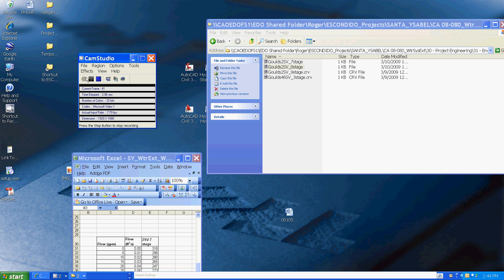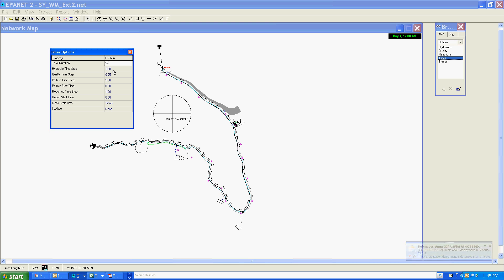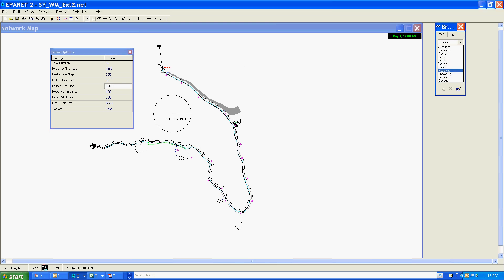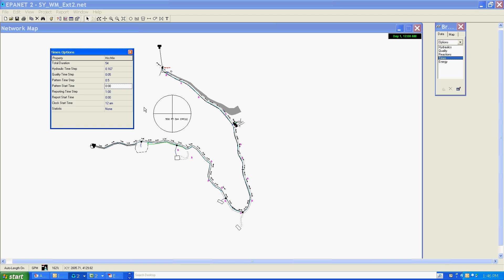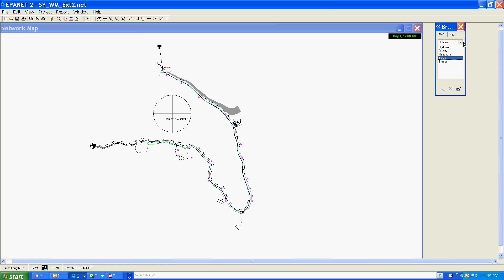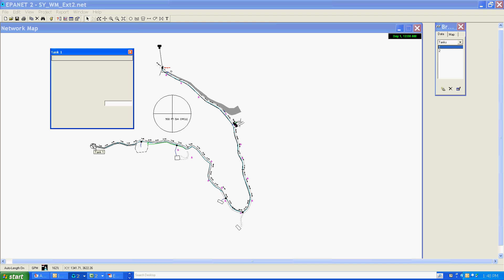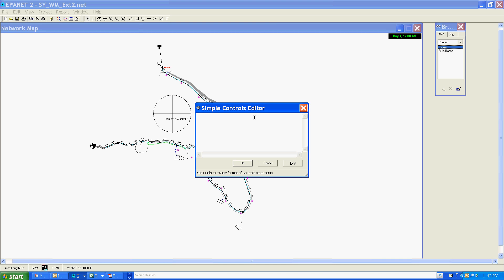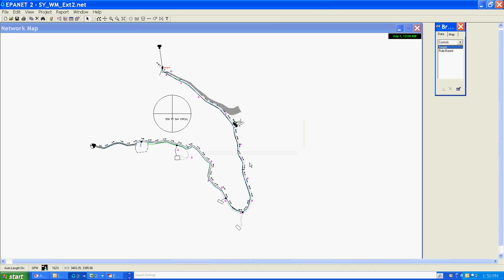EPAnet Tutorial Section 9: Times and Simple Controls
Adding time settings and simple controls to an EPAnet model.